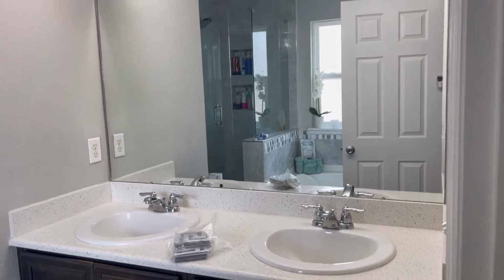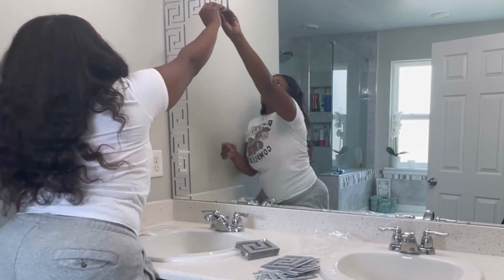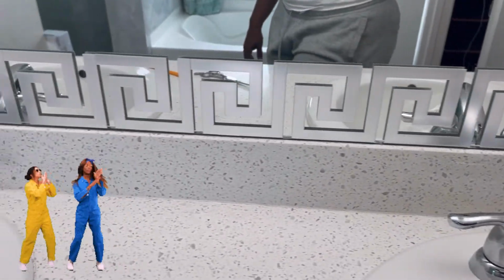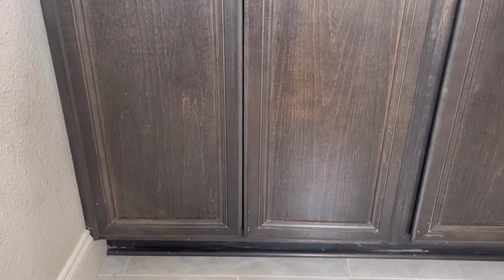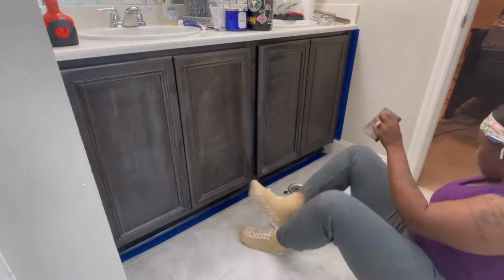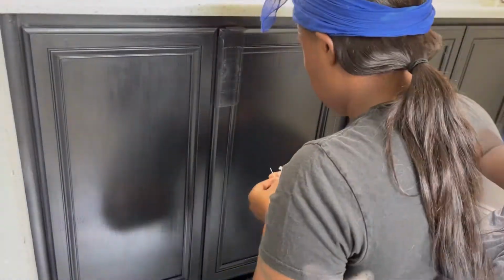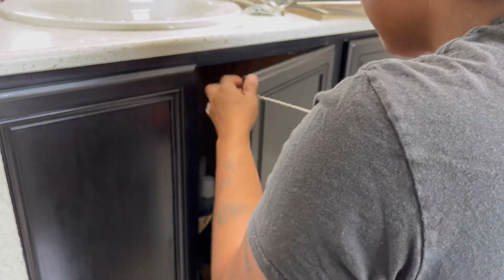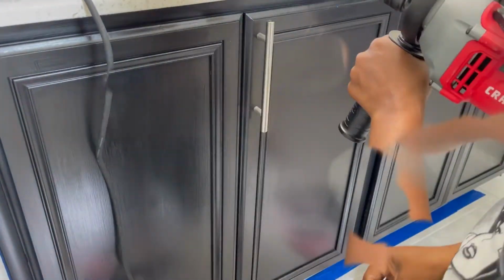DIY GLAM FRAMED BATHROOM MIRROR | HOW TO INSTALL CABINET HANDLES | MASTER BATHROOM UPGRADE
✨🌸💕Heyy YouTube Fam 🌸✨💕

Welcome back! Thank you ALL for the feedback and support!

I'm super exited to show you guys a quick and easy way to upgrade any boring mirror and how to add handles to cabinetry!!

I have been learning so many new skills, that i cant wait to share with you all!

Diy Mirror Stickers: SelfTek 60Pcs DIY Mirror Stickers...